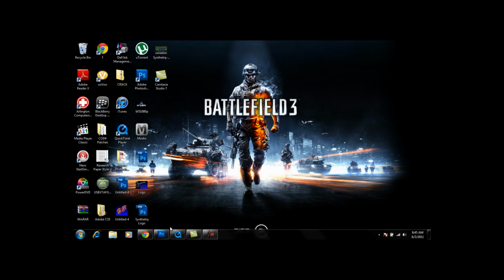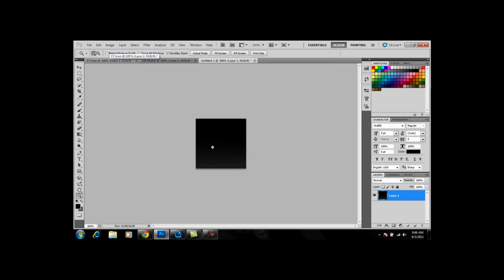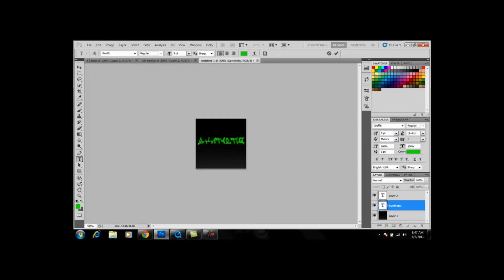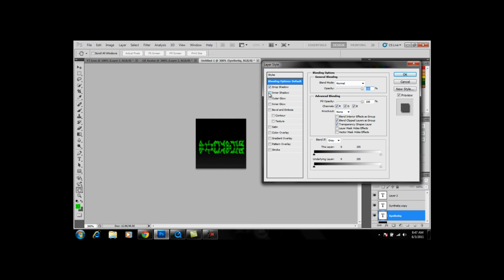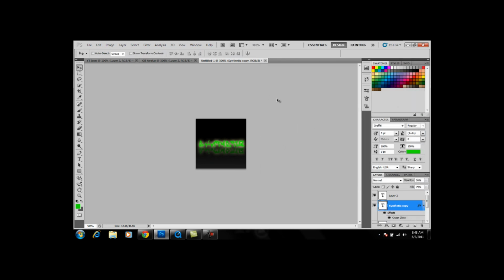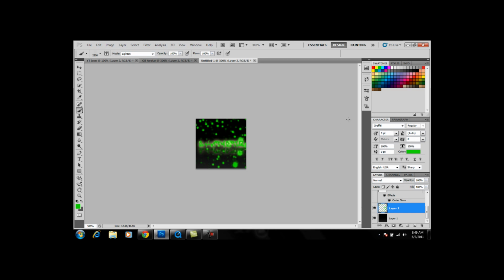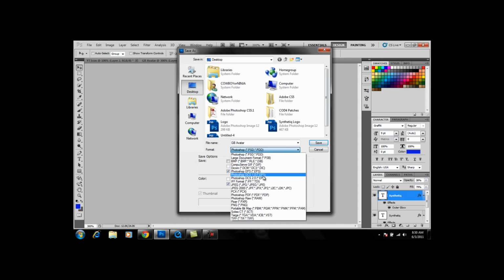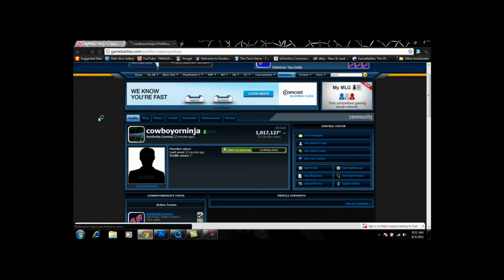How to make a GB avatar in PhotoShop Cs5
In this video, I will be teaching you how to create a GB Avatar.
What you will need:
1- Adobe PhotoShop Cs5
2- GB Account
If you want to be in my clan "Synthetiq Gaming" just PM me
I can also edit a logo or avatar for you =D just PM me